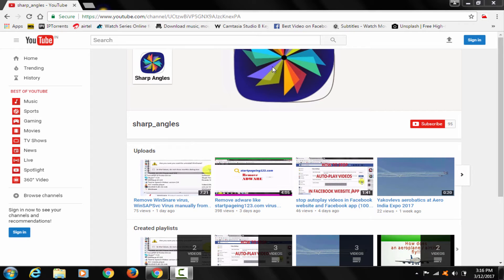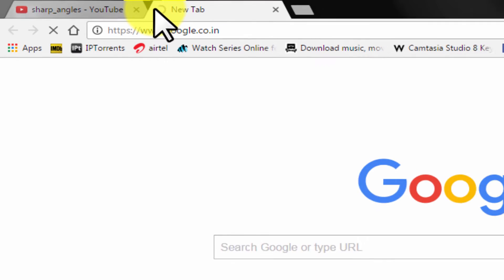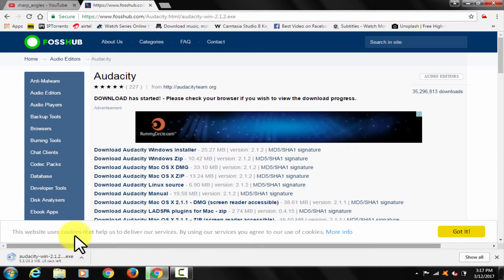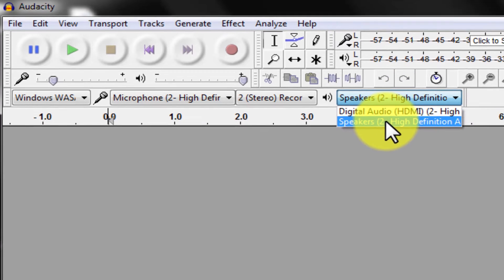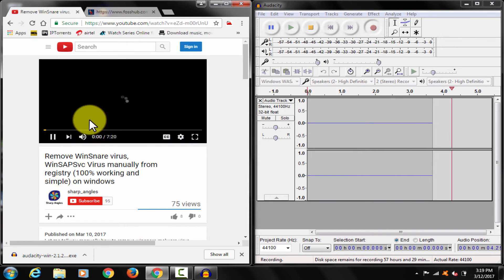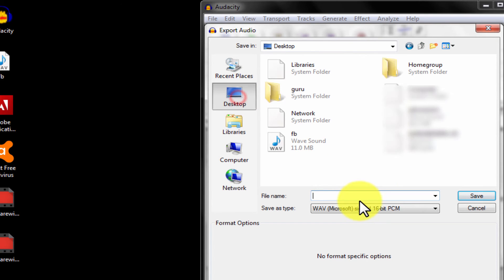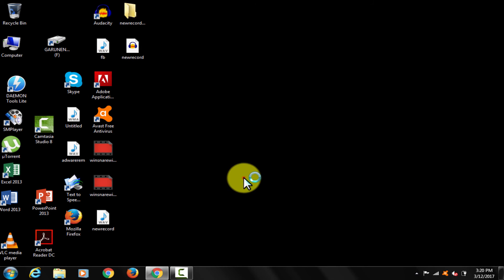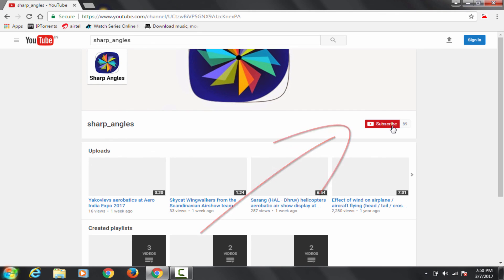Record System audio using Audacity (100% working and simple)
how to record audio on pc without microphone?
You can Record System audio or sound using Audacity freeware software on windows or mac OS or Linux in all of the operating system. Its very simple and free. Works 100% perfectly. Its a guide to do it yourself. It also shows how to download audacity software for free. A free audio editor and recorder. audacity record computer audio . audacity windows record audio.Record System audio, record system ausio internally, rocrd system sound internally, record system sound, Audacity, record on audacity, record computer audio, record computer sound, audacity wasapi, wasapi loopback, windows wasapi audacity, Audacity free download, download audacity, A free audio editor and recorder., how to record audio on pc without microphone, how to record audio on pc, audio recorder free, free sound recorder, how to record with audacity from computer, solved, DIY, Tutorial, guide, computer audio recording using audacity , pc audio recording using audacity. audacity recording.